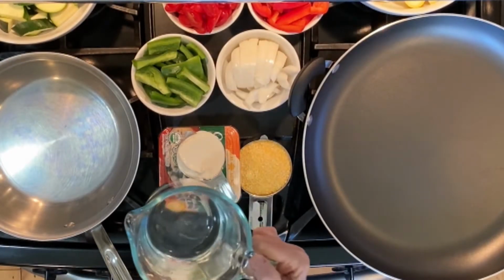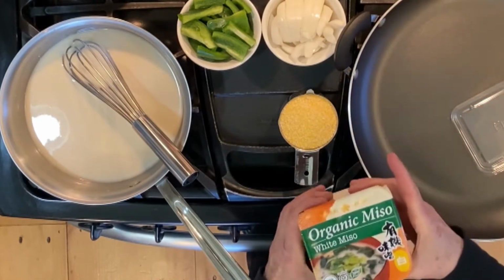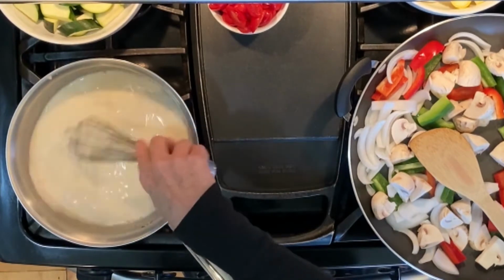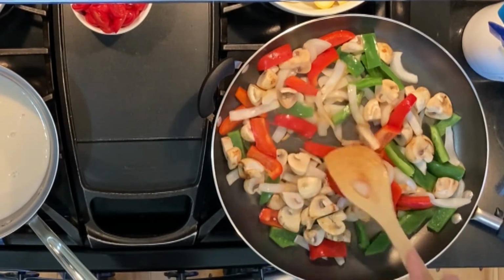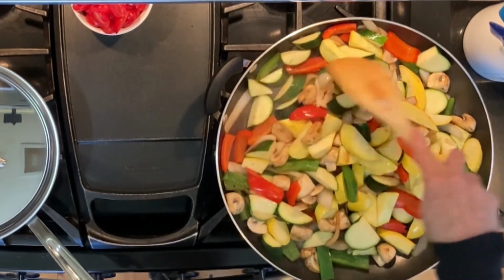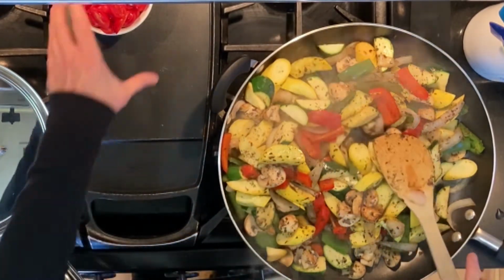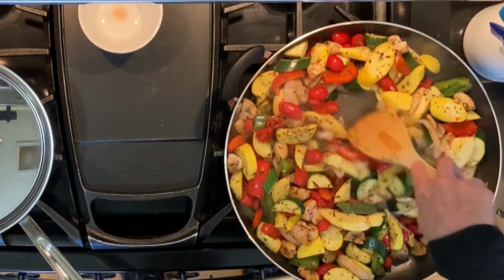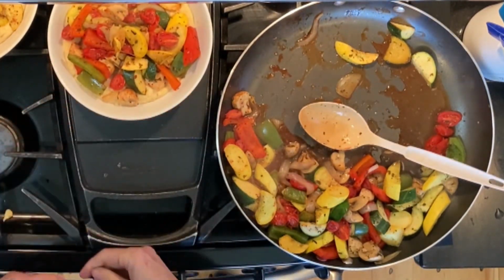Creamy, Spicy (or not) Polenta with Sautéed Summer Vegetables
This is one of my favorite dishes in the world. It is fresh, creamy, and spicy, and is absolutely decadent. It comes together in 20 minutes.
I use miso in this recipe rather than salt. Miso is very salty but evidently doesn’t affect the body in a negative way like salt does. It also adds another layer of rich flavor to the dish and gives the polenta a slightly cheesy taste.

Danielle Bussone is co-founder of Time For Change Kitchen and author of Time For Change: Whole Food For Whole Health!